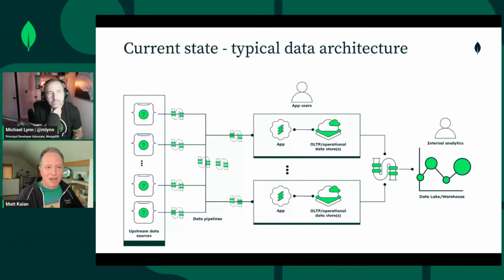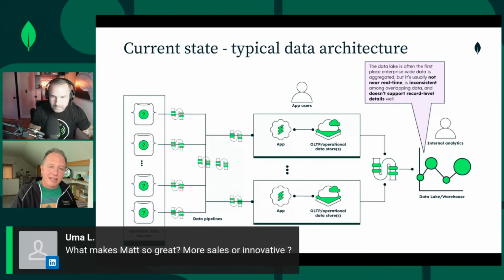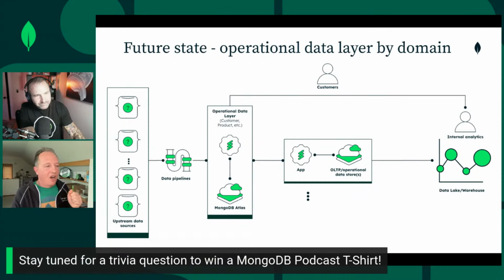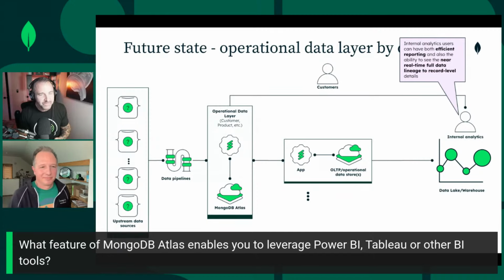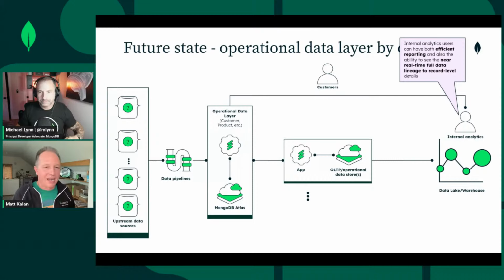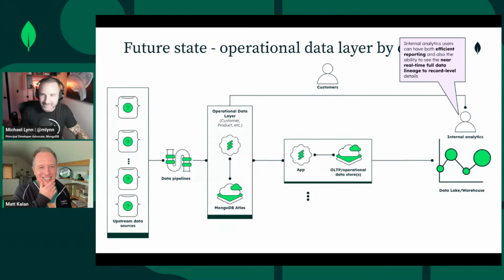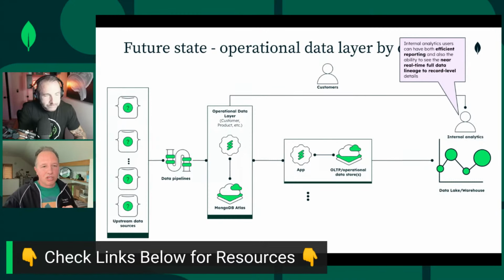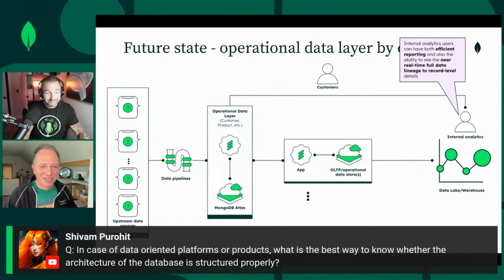Unified Data Architecture with Executive Solutions Architect Matt Kalan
In this episode, we’ll cover a wide array of pivotal topics, including:

→ The pros and cons of centralized data lakes and decentralized data meshes.
→ Navigating the use of operational platforms like MongoDB in contrast with data lake platforms such as Databricks and Snowflake.
→ Understanding the differences and applications of row versus column storage.
→ The role of polymorphic service architectures in data strategy.
→ And the transformative influence of Generative AI on data management.